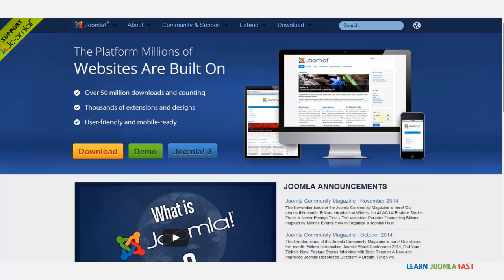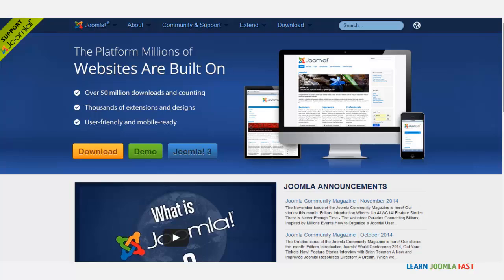Create a Membership Website With Joomla - 2b - Why use Joomla?